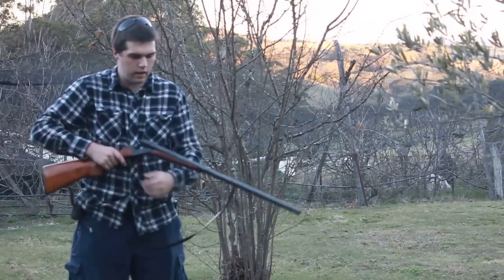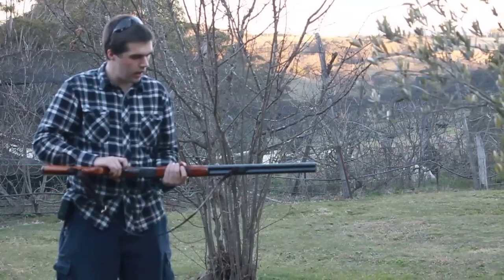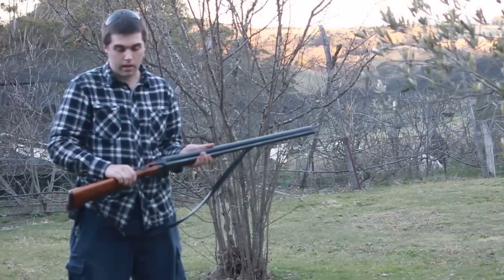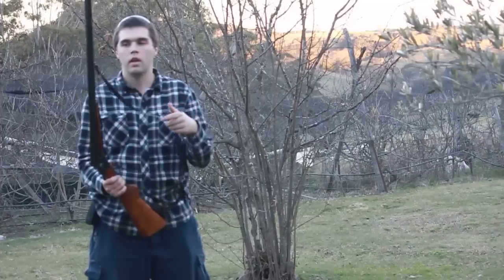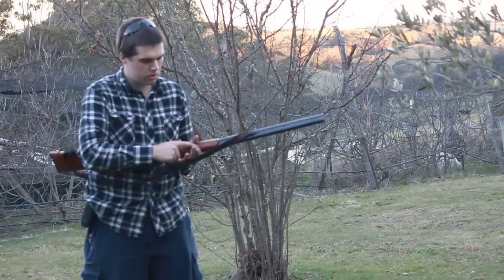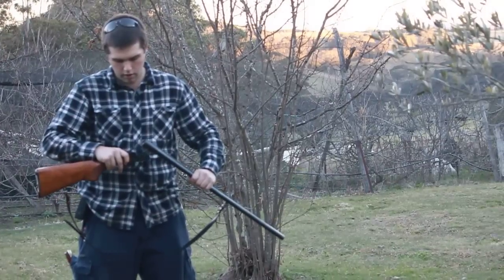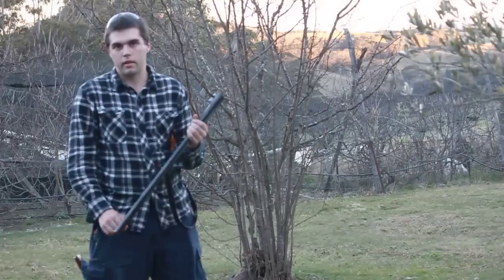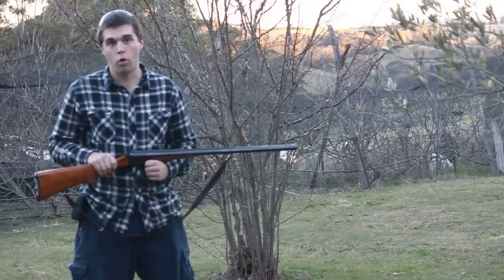Baikal IJ58M SXS USSR Shotgun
Here is a quick look at a Baikal SXS shotgun, this particular one was made in the USSR.
They are a perfect example that you do not need to spend thousands on a shotgun to get function and reliability.

They are built and operate like a tractor so you do not get fancy wood or engraving but for what you lose in them you get a brilliant shotty for around the farm and you're definitely not afraid to use them.

Constructive comments, Suggestions, Likes and Subs are appreciated!

All content was paid for by myself with no incentive from any seller or manufacturer or other 3rd parties.